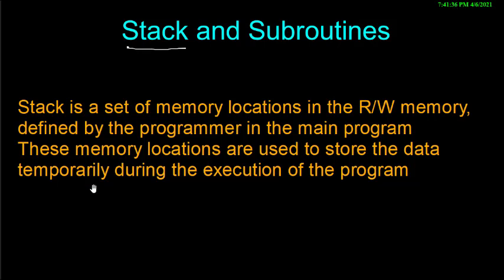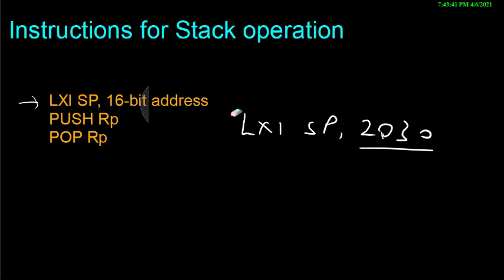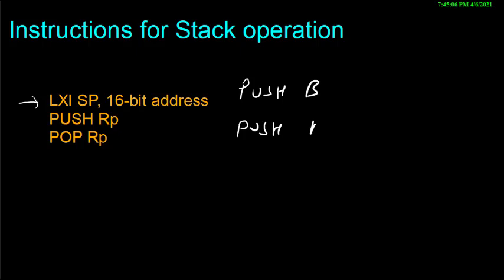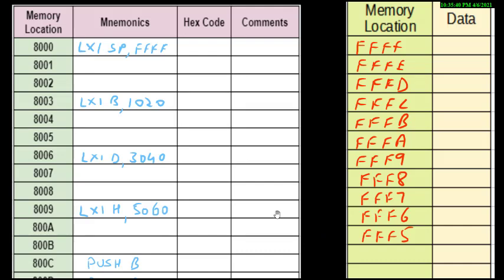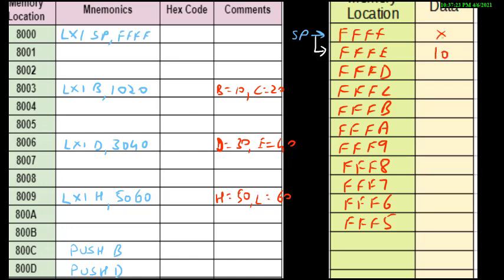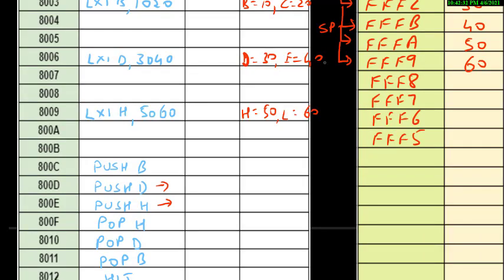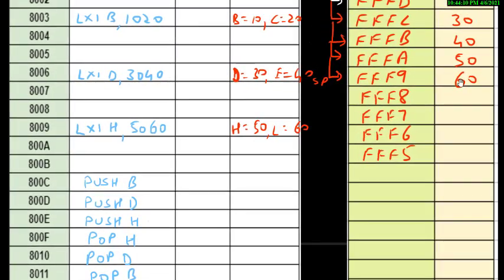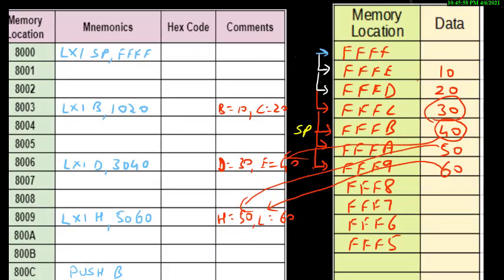8085 Microprocessor - 20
The working of Stack with some examples
LXI SP
PUSH instructions
POP instructions